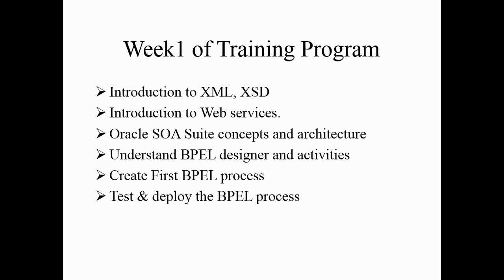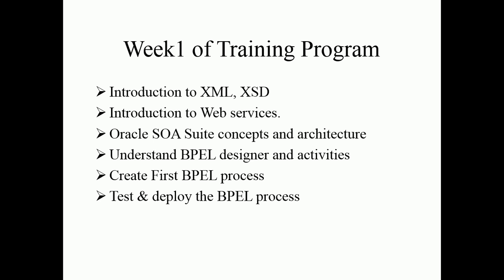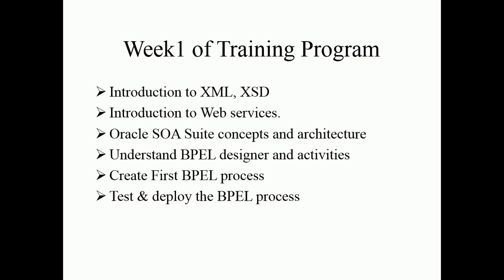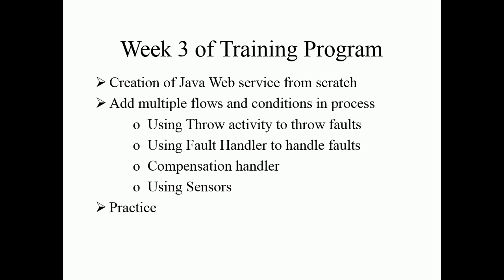BA Technolinks Oracle SOA Demo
ver changing and complex IT environment needs you to keep up with the pace to meet you end goals. BA technolinks provides comprehensives array of training curriculum, industry experts and experience, state of the art hands on training facility and real-time tips as a part of training service. Our training curriculum features wide array of application development (tools and languages), Reviews, RDBMS, transactional processing, networking, middleware, OS and related servers.

BA Technolinks is staffed by seasoned technical recruiters that have extensive experience screening and recruiting IT professionals. Committed to finding the best possible candidates for each hiring need we work on, we utilize one of the most thorough and comprehensive screening processes in the industry. We start by first taking the time to gain a thorough understanding of your needs. We then review hundreds of resumes and screen dozens of candidates. When our screening process is complete, we will submit to you the resumes of two or three qualified individuals.